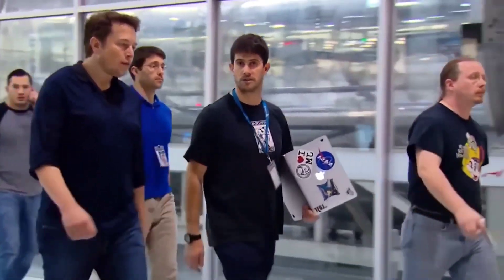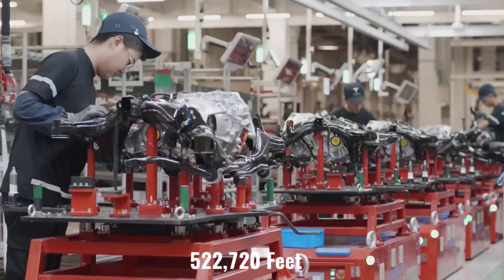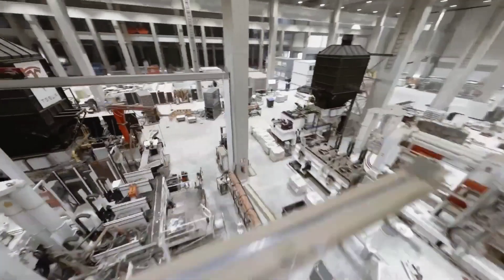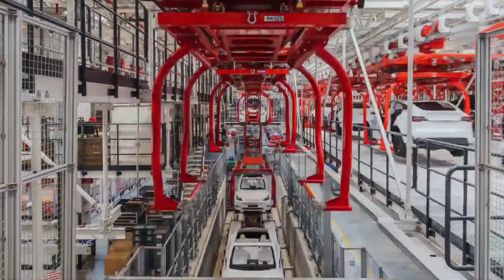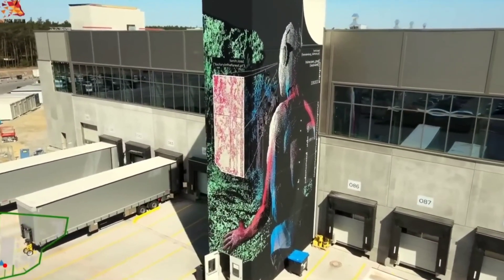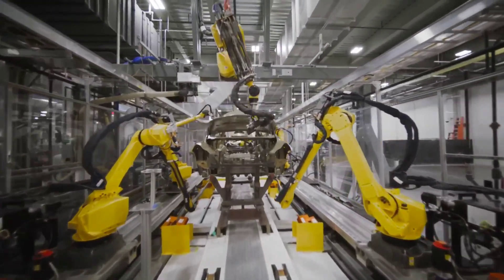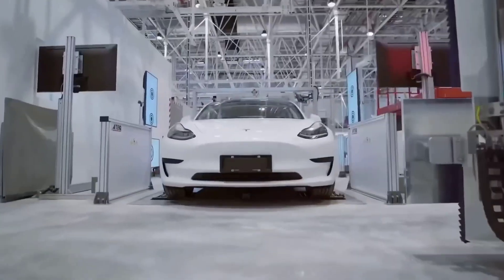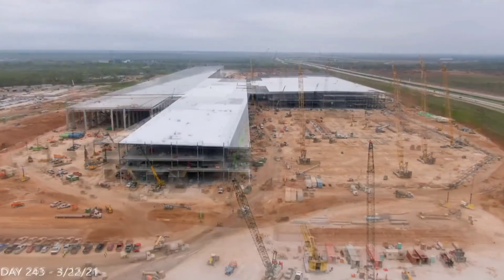Tesla Adds 500k Square Feet To Gigafactory Texas | Tesla Giga Texas 2022 ( Tesla News )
TITLE ➡️ : Tesla Adds 500k Square Feet To Gigafactory Texas | Tesla Giga Texas 2022 ( Tesla News )

Elon Musk has confirmed that the extra land next to the factory will be used to create an "ecological paradise." It is a land with a total area of 522,730 feet. Tesla's Gigafactory Texas is already a massive structure. Elon Musk insisted that Tesla must first financially stabilise the factory before constructing the green space adjacent to it.

Welcome to “First Class Tech'' and in this video, we’ll take a look at Tesla adding 500k square feet to Gigafactory Texas and future updates.

During the Cyber Rodeo, Elon Musk, CEO of Tesla, quickly pointed out that the existing Giga Texas facility is already larger than any building in the world if turned on its side. It is 15 city blocks long, as Musk noted.

Are you guys fond of Technology, Gadgets, Artificial Intelligence and things related to TECHNOLOGY? Are you a Tech Savvy or want to be one and be updated with the current Innovations and Inventions, what research is taking place which gadget is launching and so on?  💻🔭

Then Buddy, You Have Landed Up On THE RIGHT PLACE! 🚀

Here You Will Find Everything Related To Technology And Help In Your Life Too.

So Without Wasting Anytime Let's Move To The Video! 🎥

Do let us know on which topic you want the Next Video to be on n the Comments Down Below! 💬

Do Show Some Love & Support As It Helps Us To Create More Awesome Content For You Guys! 💓

tesla gigafactory texas square footage
texas gigafactory square footage
giga texas square footage
tesla texas gigafactory
tesla texas size
tesla texas gigafactory size
tesla gigafactory square feet
austin texas tesla
giga texas construction
tesla texas construction
tesla giga texas
giga austin
giga factory texas
gigafactory texas
tesla giga texas update
tesla giga texas construction update